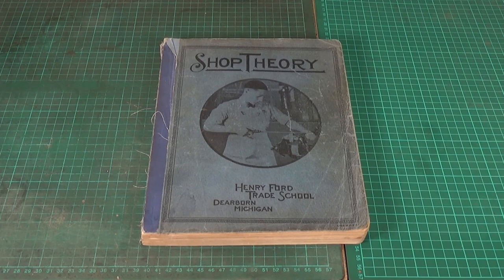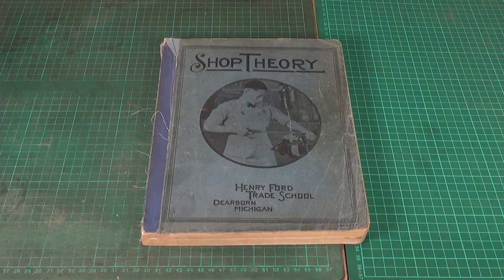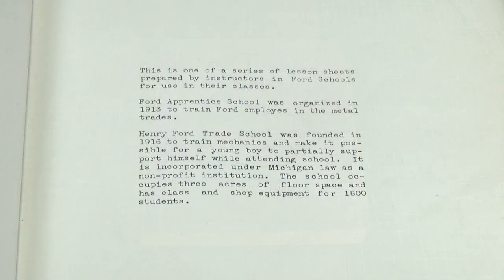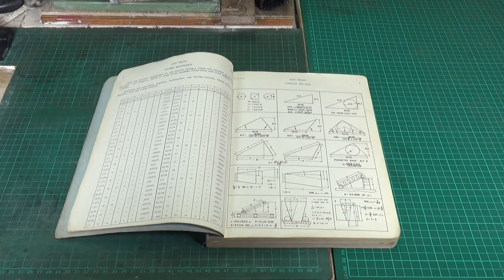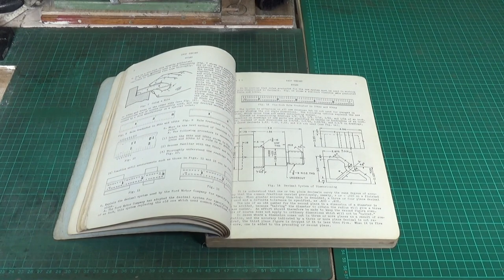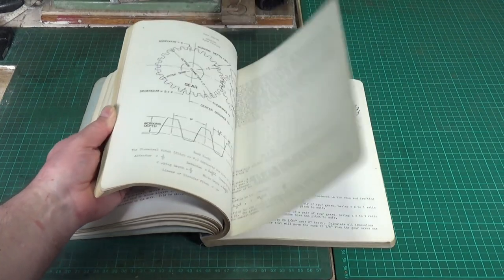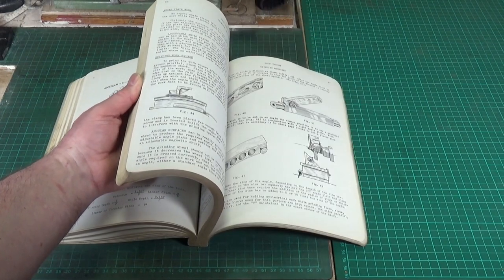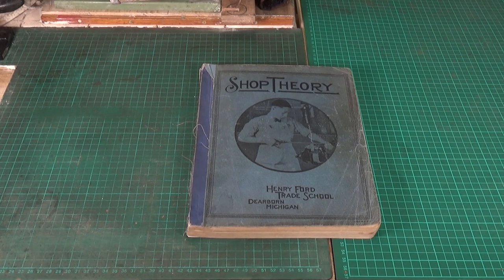Shop Theory Henry Ford Trade School - An Excellent Resource For Your Workshop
A big thank you to Dave Richards for introducing this book to me. These books were prepared by instructors in Ford Schools for use in their classes. A mine of information which is still relevant and useful today.